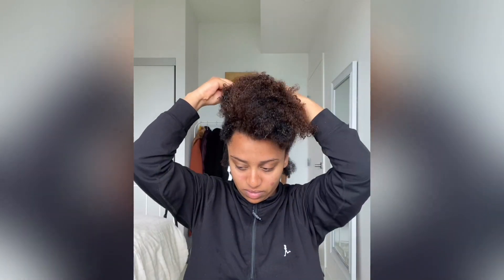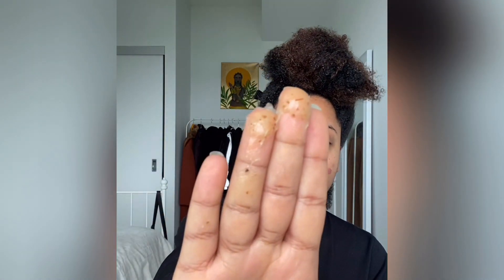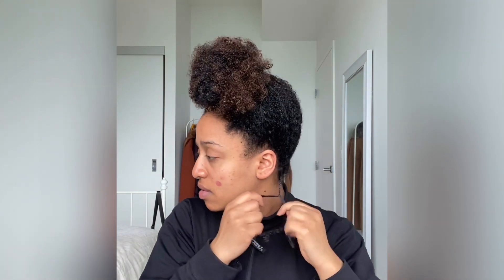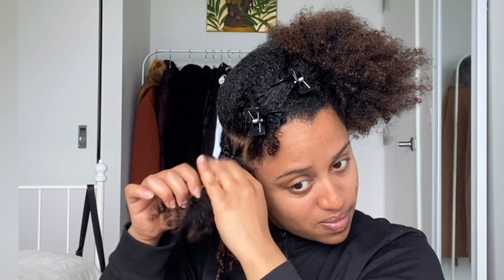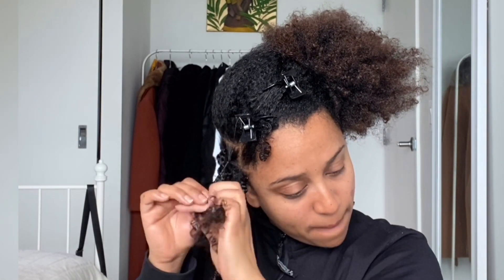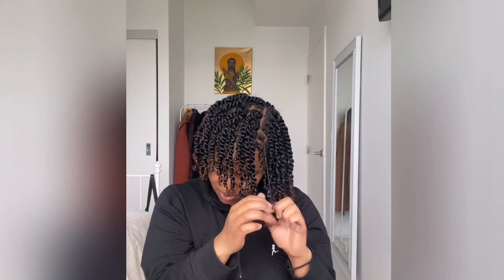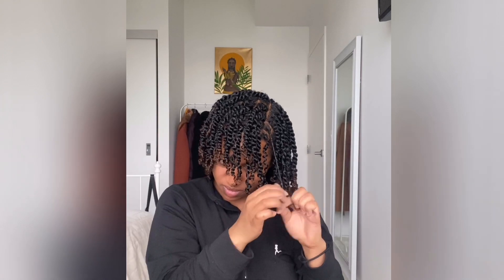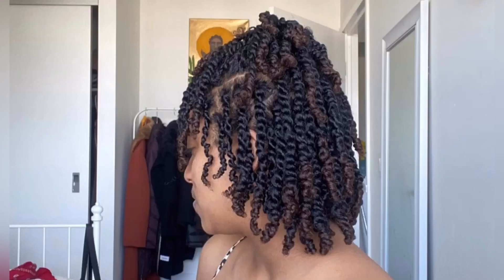TWIST BRAIDS. NATURAL CURLY HAIR. AMAZING TURNOUT!!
Products I used:
SHEA MOISTURE JAMAICAN BLACK CASTOR OIL LEAVE-IN